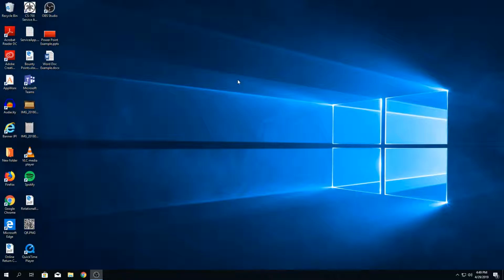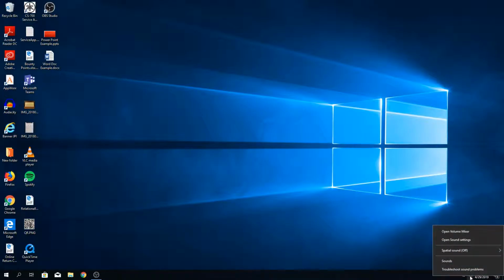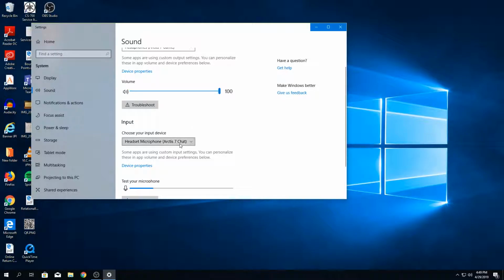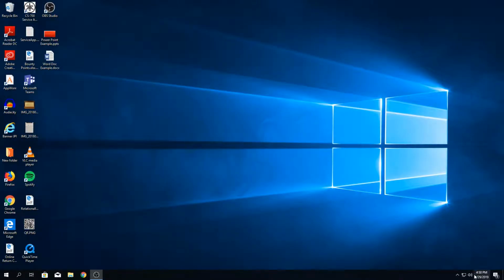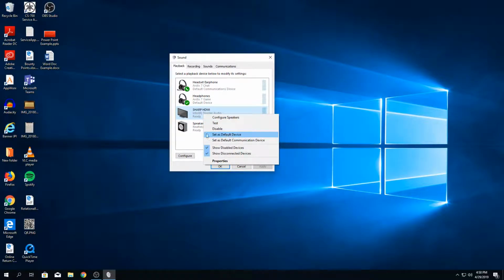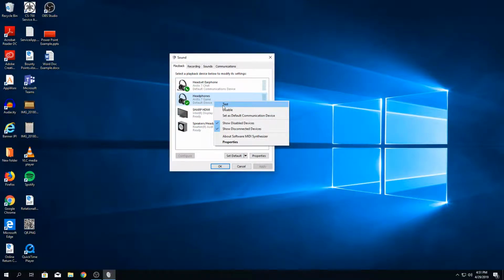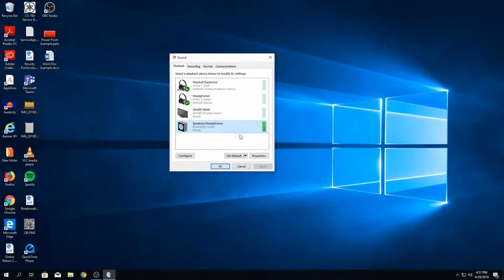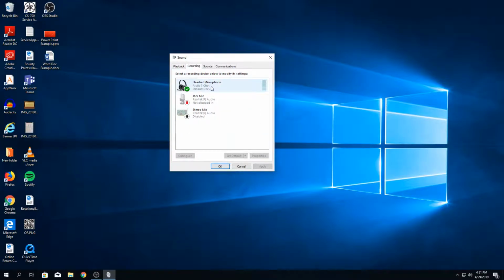Audio Sources on Windows Device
Tutorial for changing audio sources on a Windows computer